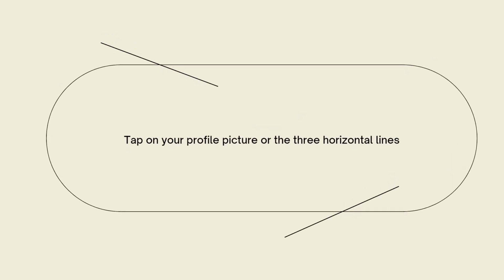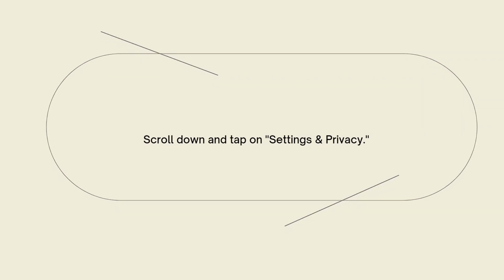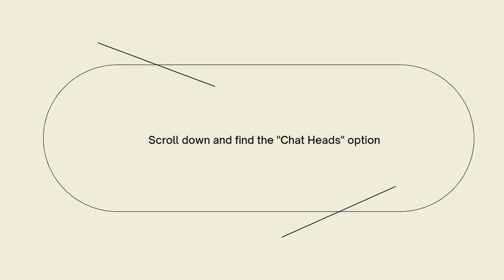How To Activate Chat Heads in Messenger (2023 Guide)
Learn How To Activate Chat Heads in Messenger (2023 Guide). This video will show you how to activate chat heads on messenger.To activate Chat Heads in Messenger, you can follow these steps:

Install or update Messenger: Make sure you have the latest version of the Messenger app installed on your device. You can download or update it from the respective app store (Google Play Store for Android or the App Store for iOS).

Open Messenger: Launch the Messenger app on your device.

Access settings: Tap on your profile picture or the three horizontal lines at the top-right corner of the screen to access the menu.

Go to Settings: Scroll down and select "Settings & Privacy."

Open Chat Settings: Under the "Preferences" section, tap on "Chat Heads."

Enable Chat Heads: Toggle the switch next to "Chat Heads" to turn it on. You may be prompted to grant permission for Messenger to display over other apps.

Customize Chat Heads (optional): You can further customize Chat Heads by adjusting options such as appearance, transparency, and sound. Explore the available settings to personalize your Chat Heads experience.

After following these steps, Chat Heads will be activated in Messenger. Chat Heads are small circular icons that appear on your screen when you receive new messages in Messenger. You can tap on a Chat Head to quickly view and reply to the message without leaving the current app or screen you're on.

Note that the availability of Chat Heads may vary depending on your device and the Messenger app version.